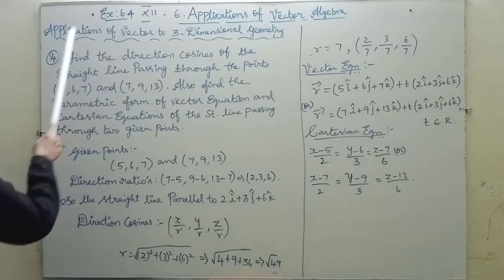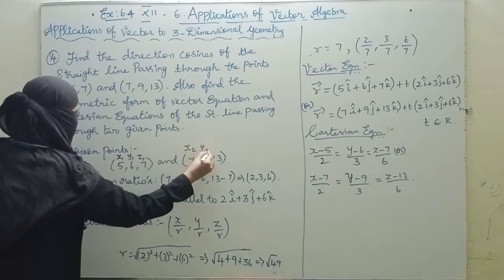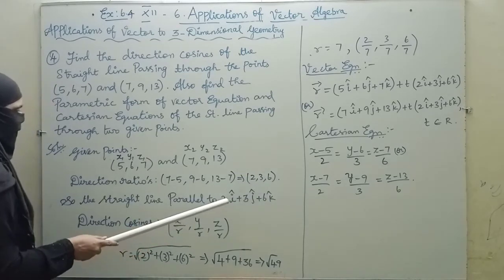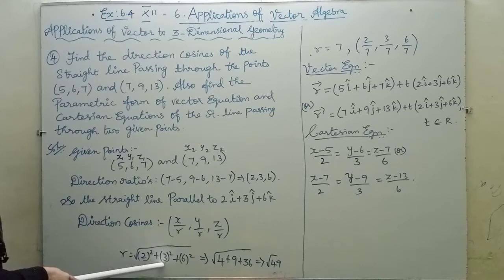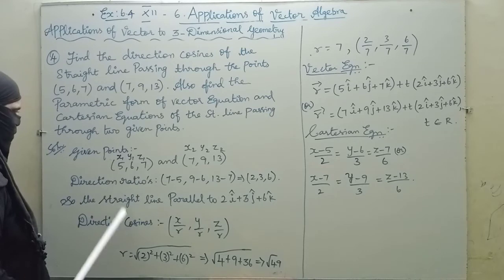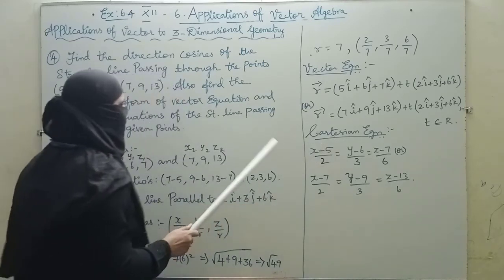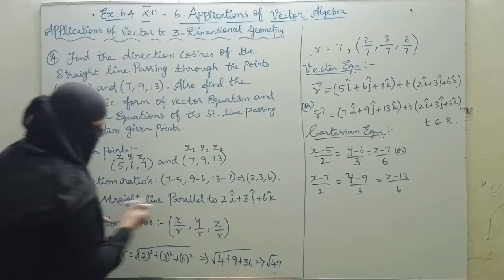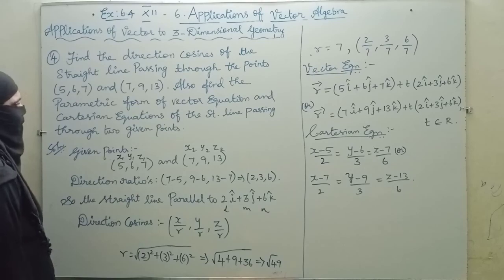12th Maths Ex 6.4 Sum No.4 Chapter 6 Applications of Vector Algebra